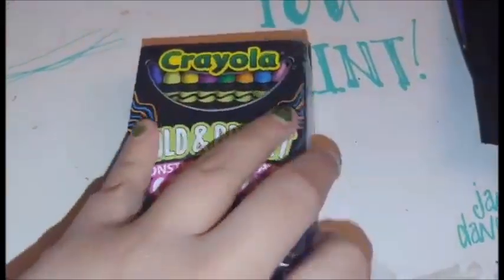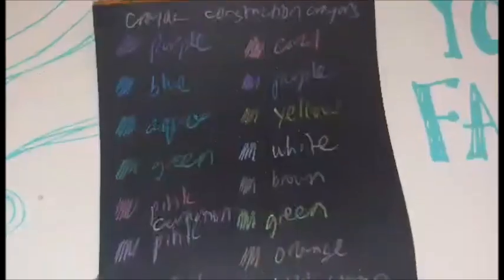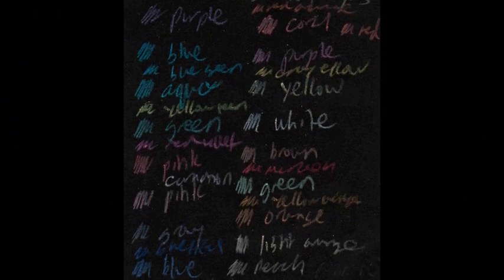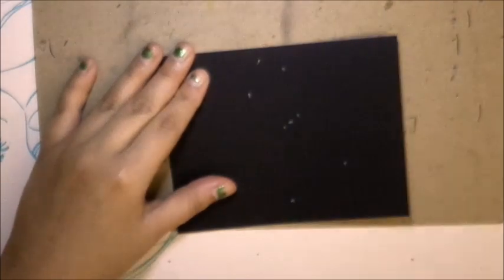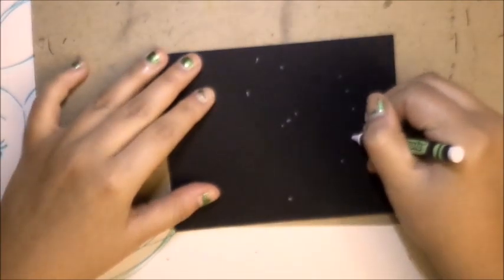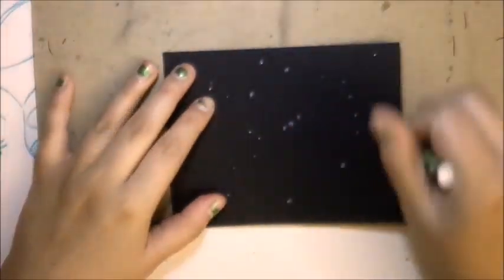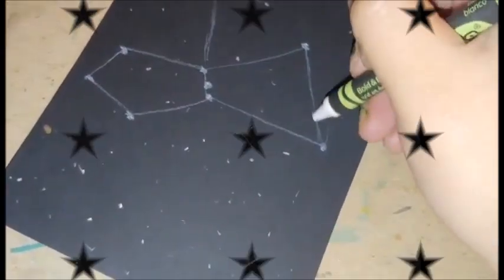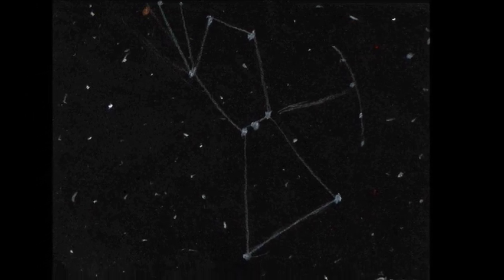Swatch Saturday - Crayola Construction Paper Crayons - Inktober52 2023 - Constellation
Swatching my Crayola Construction Paper Crayons and doing the Inktober52 prompt Constellation. As an adult crafter I still love playing around with childhood art supplies.

0:00 Crayola box
0:08 Swatches
0:20 Drawing
0:56 Final Result